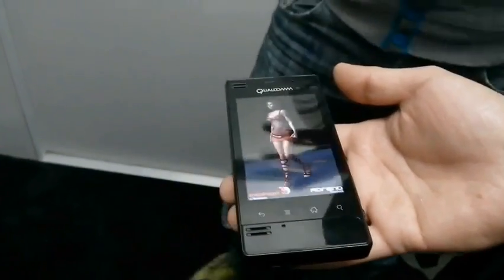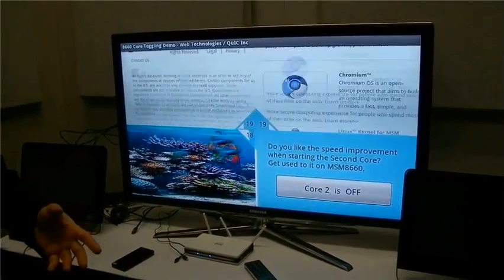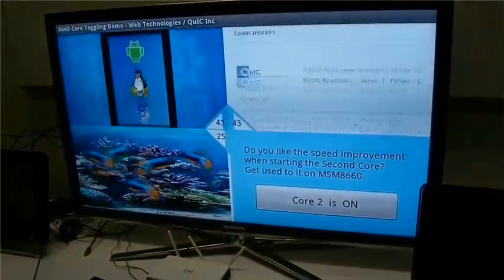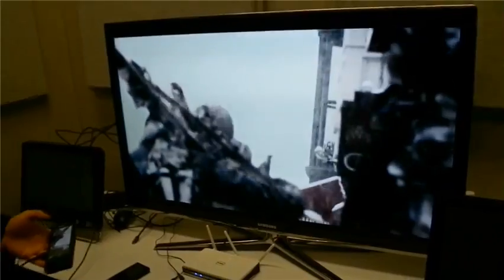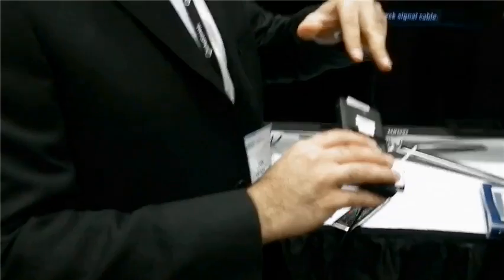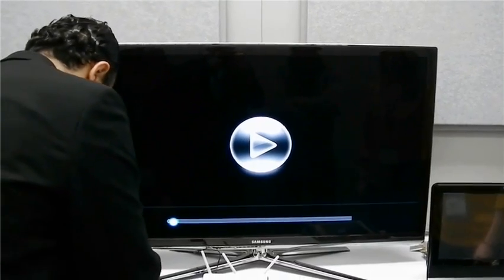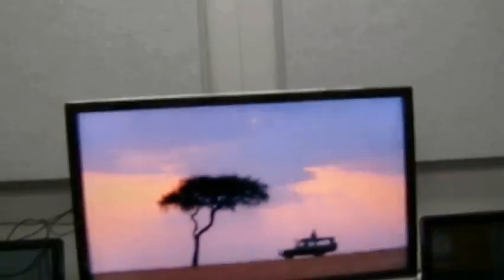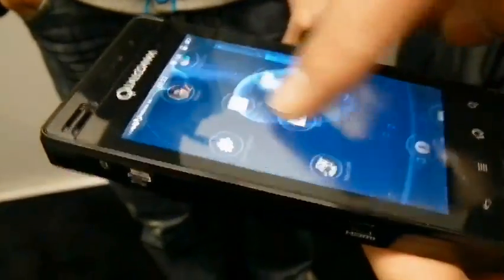Qualcomm MDP With Snapdragon MSM8660 SoC Adreno 220 @ CES 2011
This video was shot at CES 2011 and shows the Qualcomm Mobile Development Platform with the Snapdragon MSM8660 system on chip with Adreno 220 GPU.